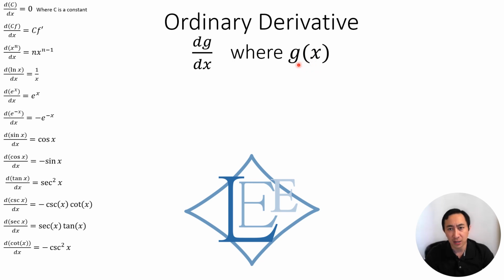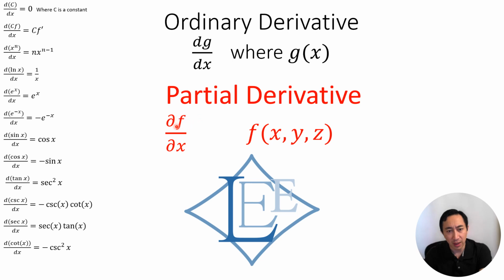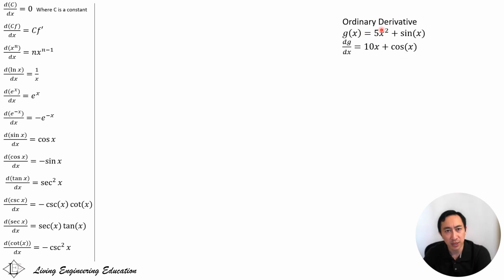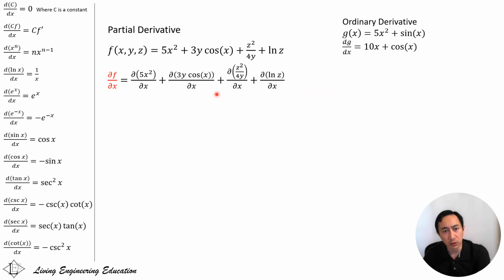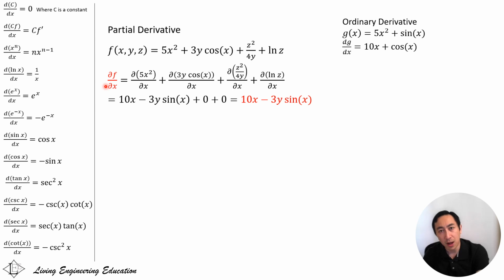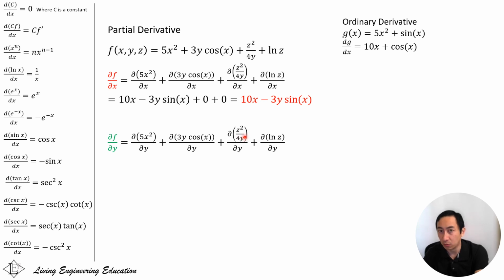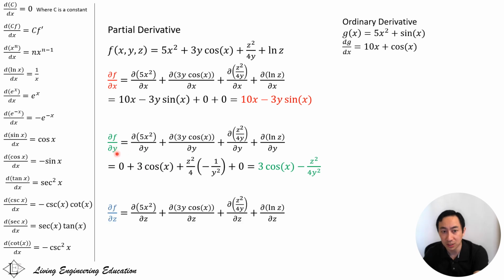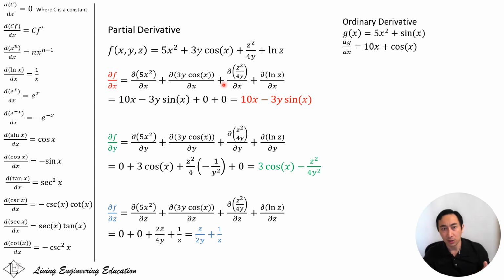Derivative Part 11 - Partial Derivatives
As you explore more complex systems you will encounter functions that include more than one variable. When we take the derivative of these functions we need to be specific about which variable we are taking it with respect to. We use partial derivatives to do this.
Here I give a simple example of how this is done.